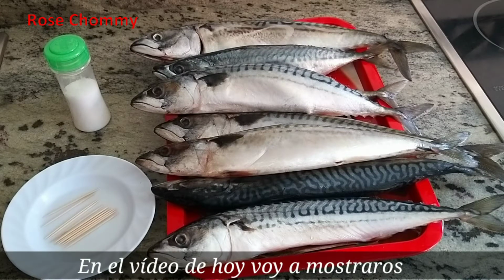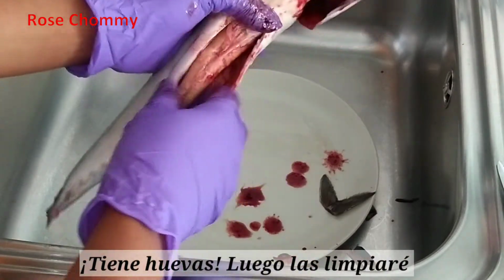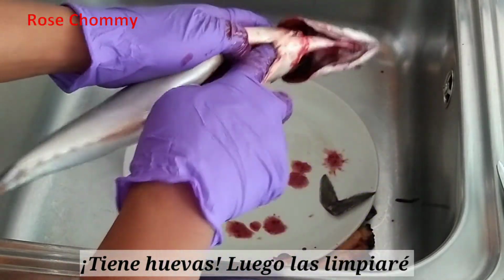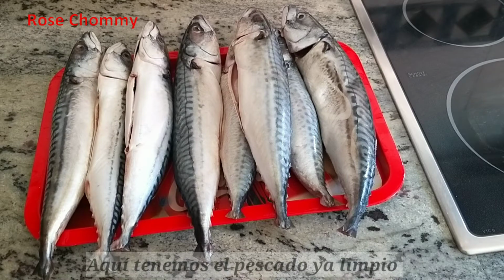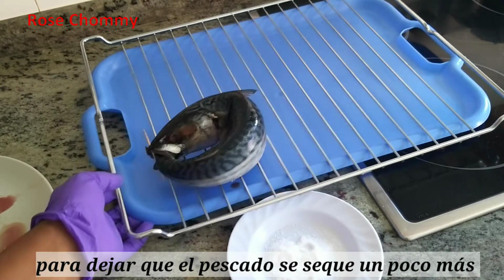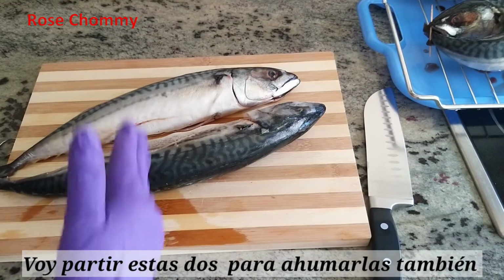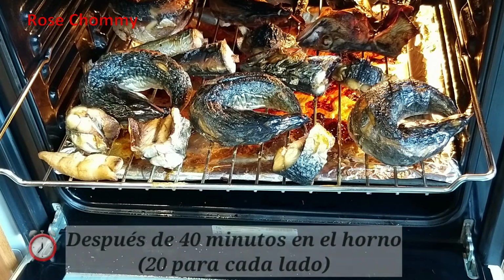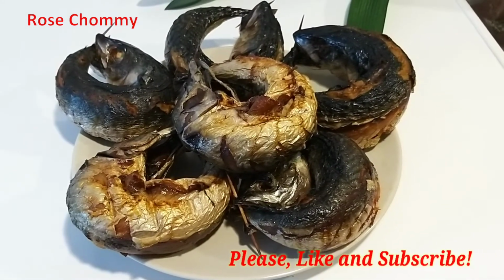How to smoke mackerel fish in the oven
In today's video I will show you how to make your own smoked mackerel fish at home.

Follow me in Facebook: Rose Chommy

En este vídeo os enseño cómo preparo caballa al horno. Es muy sencillo y luego la utilizaré como ingrediente para una estupenda sopa de okra o de ogbono